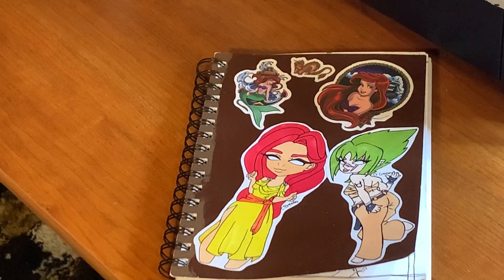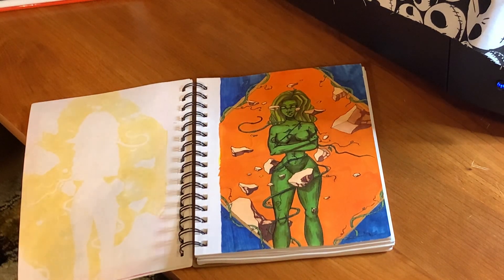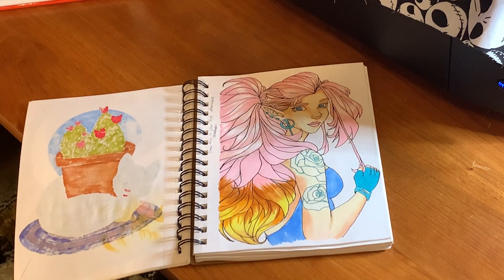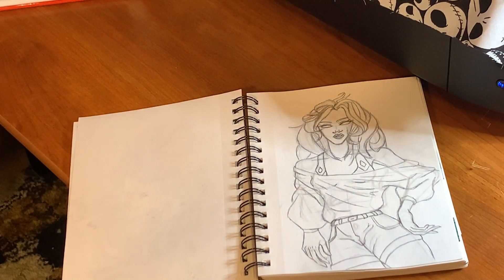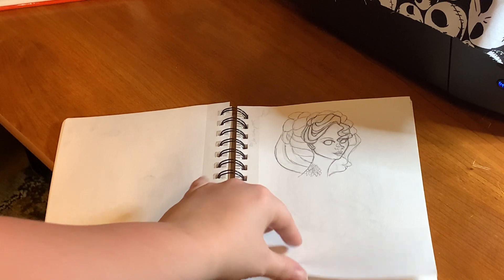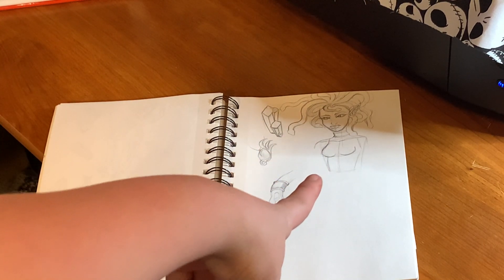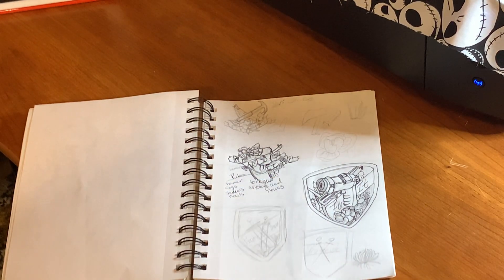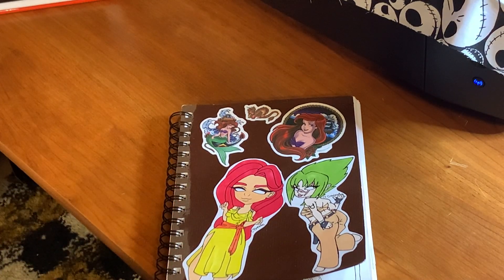Sketchbook Tour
Hello all you wonderful people, in today's video I thought it would be nice to finally go through my first ever completed sketchbook. It's been a journey for me and now that I have this one finished, I can move on to filling more pages in a new one!